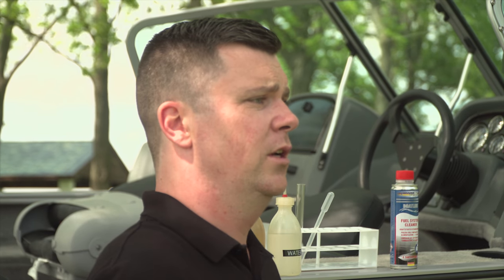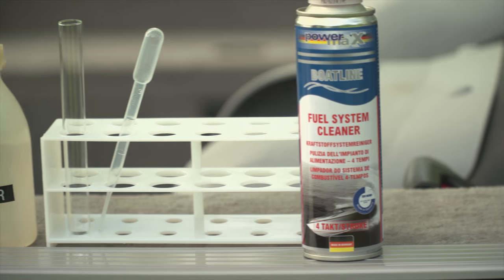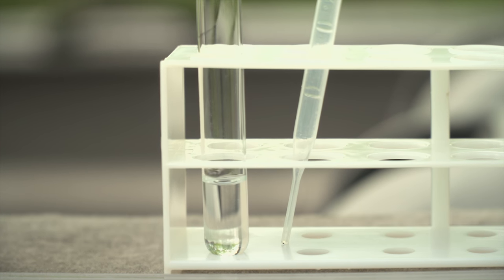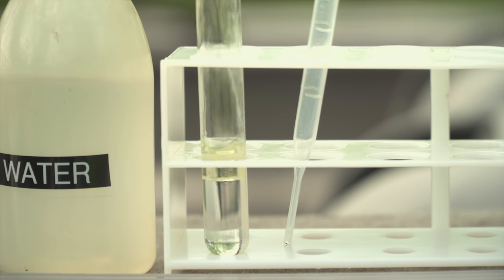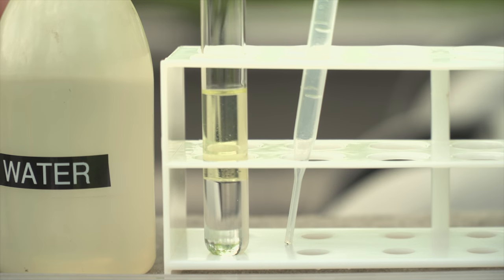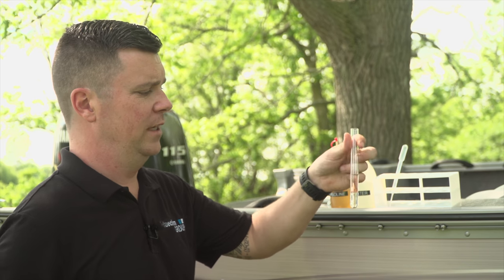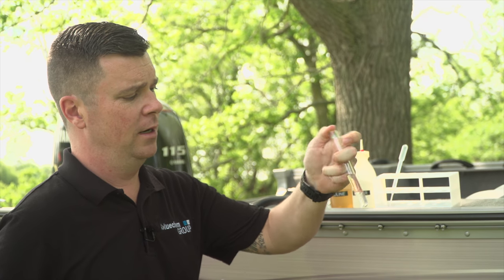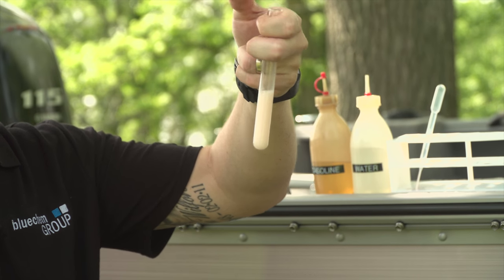BueChem fuel treatment for water contaminated fuel.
Italo Labignan & guest Ryan Wilford explain the benefit of using BlueChem fuel treatment for water contaminted fuel.